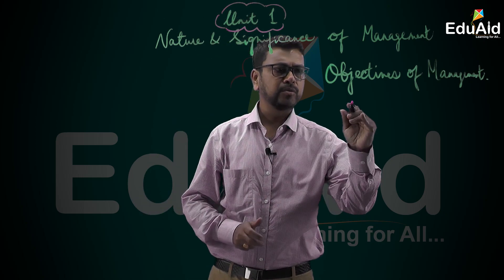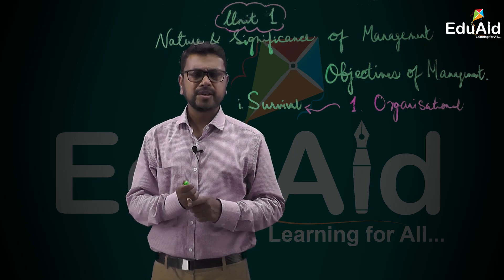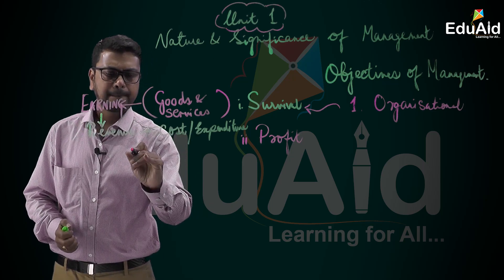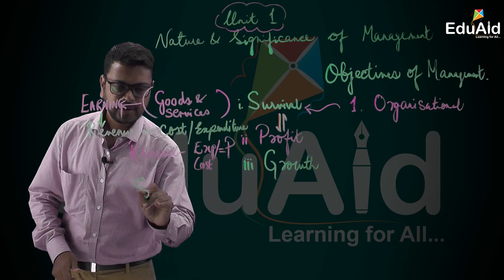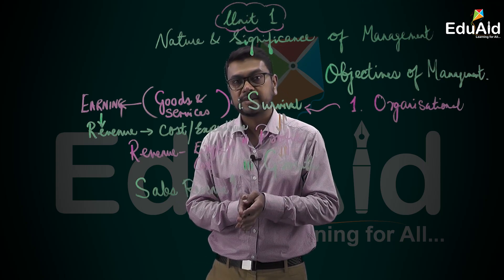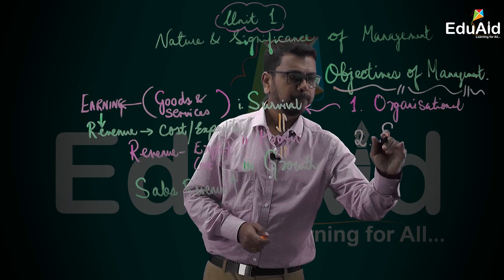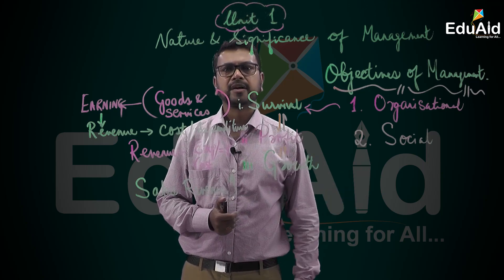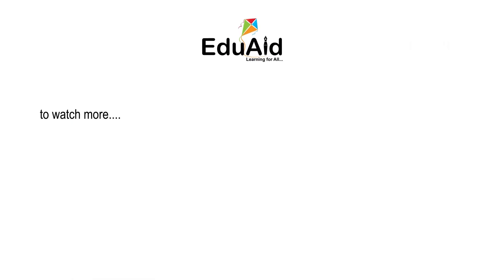AHSEC | Objectives of Management | Nature And Significance Of Management | Lecture 4 | EduAid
Objectives may be understood as goals towards which organisations direct their focus and channelise their resources and functions in order to attain the specified goals. Objectives act as standards which help organisations to plan their actions to measure their actual performance against the set standards. Objectives act like a measuring device to gauge the performance  of the organisation and also guides them towards corrective actions.
Objectives of management may be classified broadly into three types, which are
(i) Organisational  (ii) Social (iii) Individual